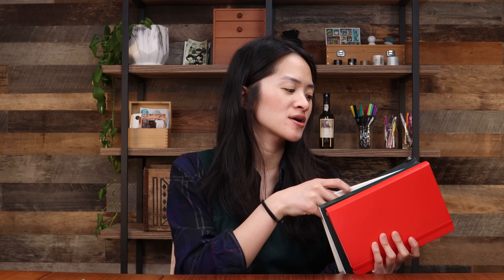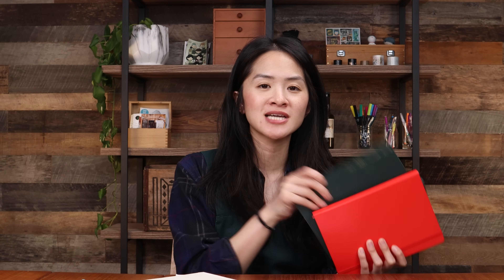6 Ways to Journal in Your Unused Notebooks!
Hi everyone! Join me in this video as I quickly go over 6 easy ways to get into journaling. There are so many ways to begin your journal and if you are experiencing a little bit of creative block, this video may help with 6 concrete ways to begin using up those pages! If you are a notebook collector, this may also be a good way to use up some of those notebooks and if you have even more unused notebooks, let us know in the comments and we can share even more great ways to use up your notebook stash.

00:15 Intro
02:51 Traditional / Daily Journaling
04:20 Morning Pages
07:28 Gratitude Journaling
09:10 Bullet Journaling
11:23 Travel Journaling
13:13 Visual Journaling / Scrapbooking
14:33 Summary